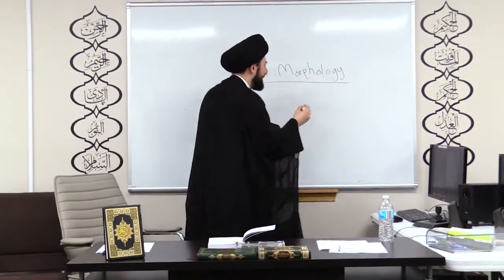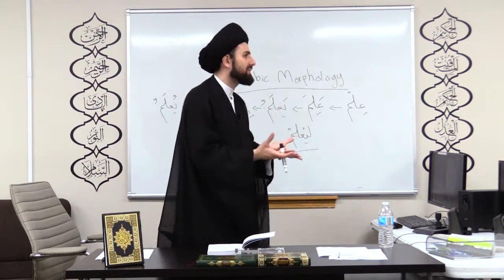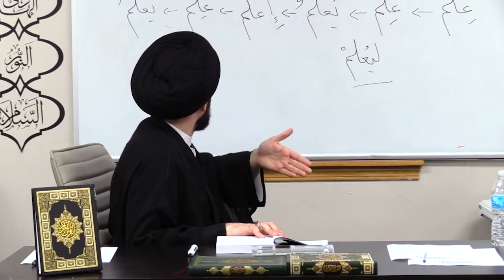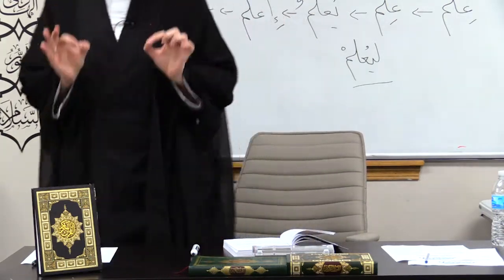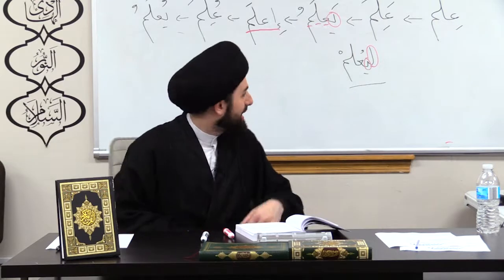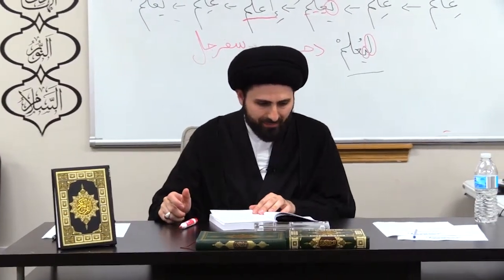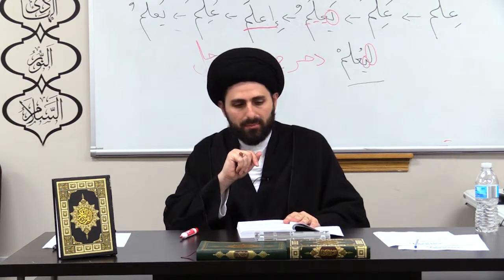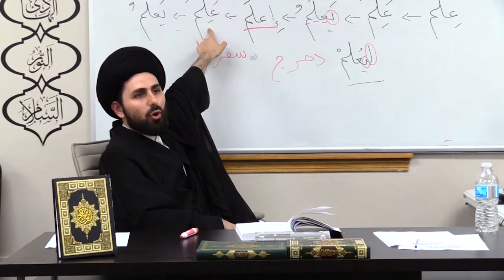1- Arabic Morphology - Intro to Sarf/Tasreef - Sayed Mohammad Baqer Qazwini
Arabic Morphology, offered in 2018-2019, is now available to take online at Al-Hujjah Islamic Seminary. The first five classes are available to view as a demo to get an idea of how the course is instructed.